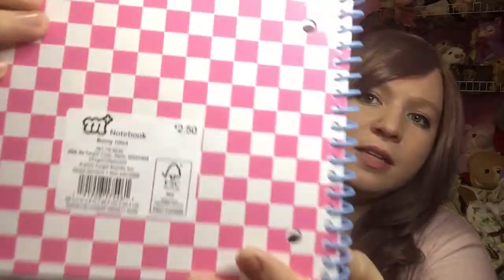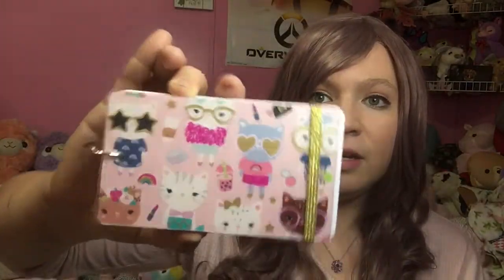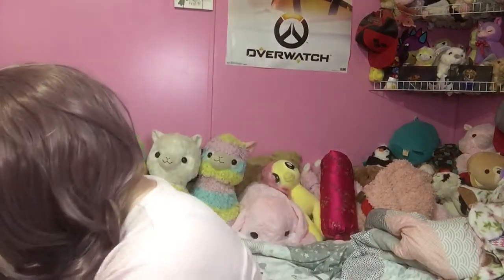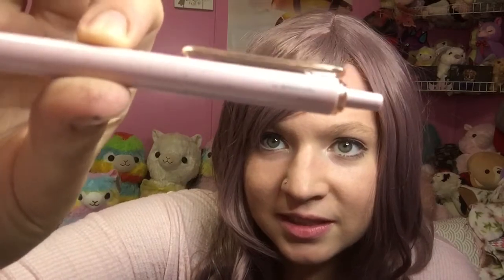Kawaii School Supplies Haul Feat. JellyBeet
Jellybeet was very sweet to send me this stuff ! I am absolutely in love with everything and really recommend them!